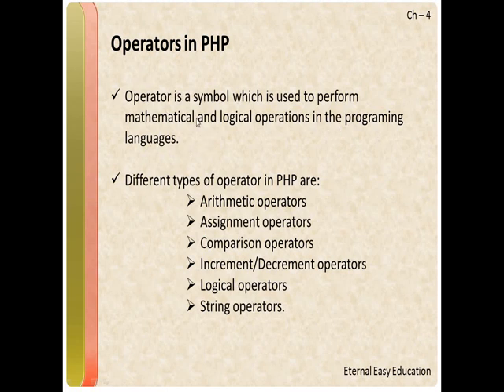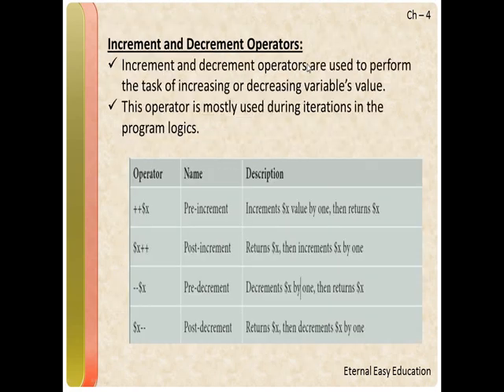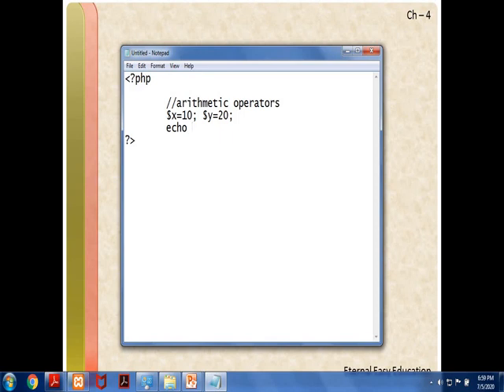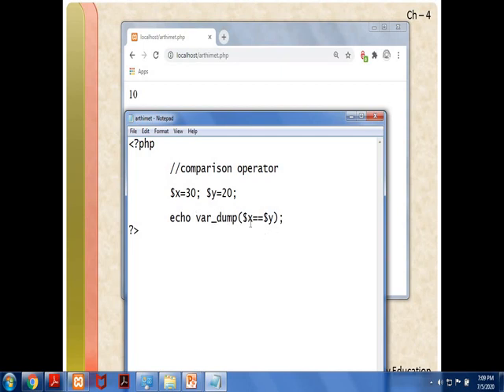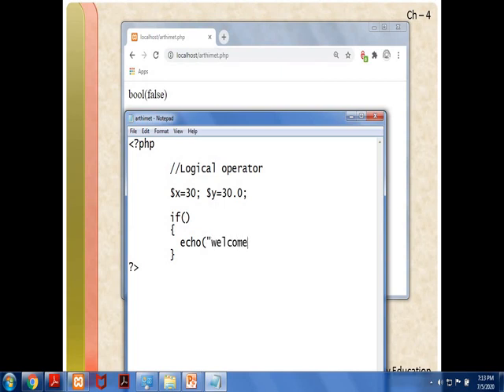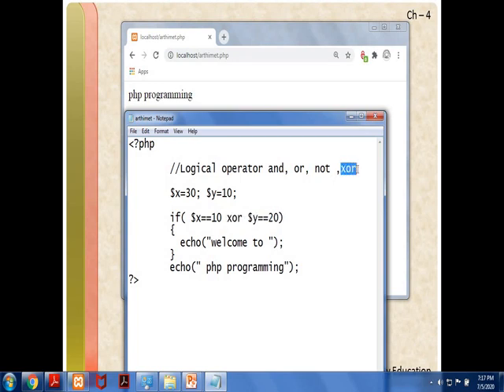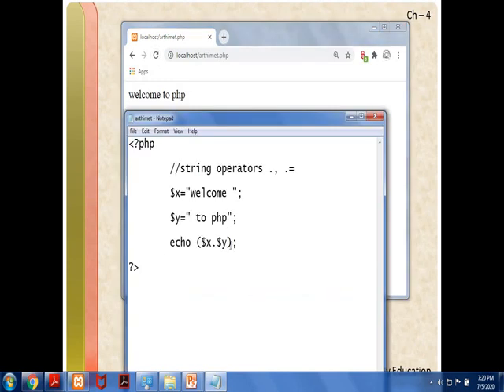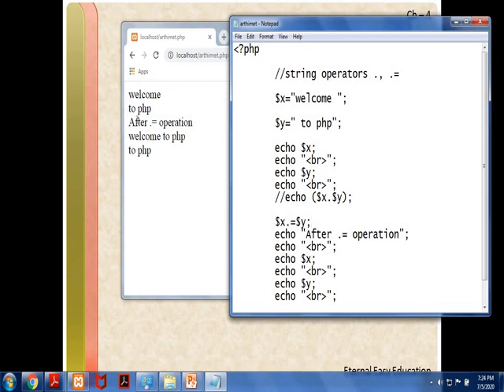TN 12th computer application chapter-4 PHP (part - 4) PHP Operators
TN 12th computer application chapter-4 PHP (part - 3) PHP variables and datatypes